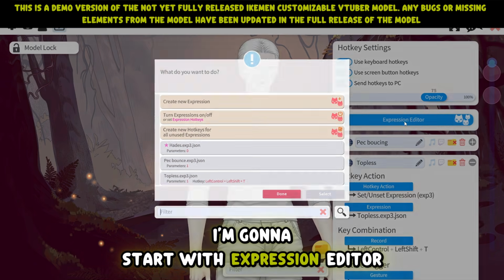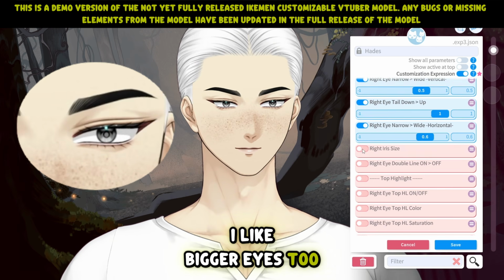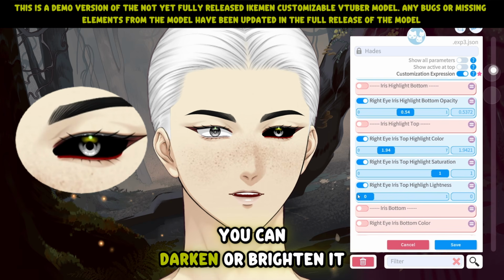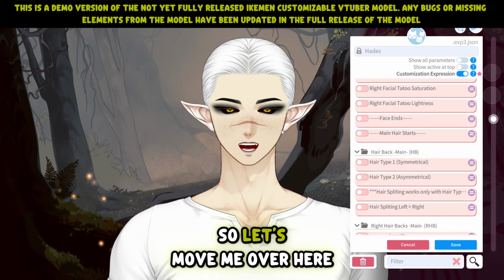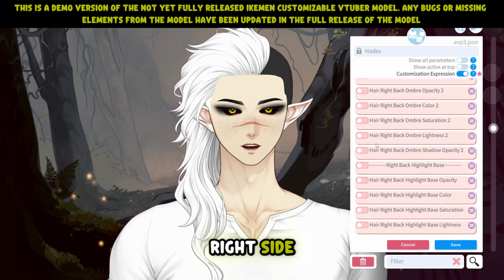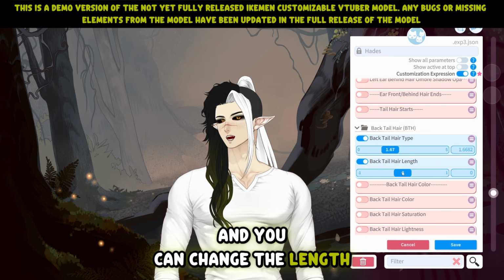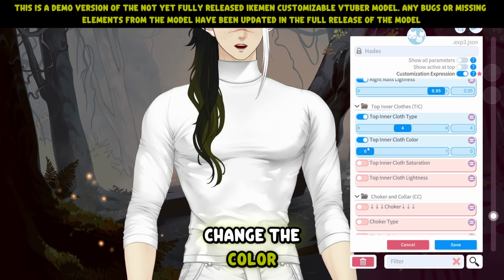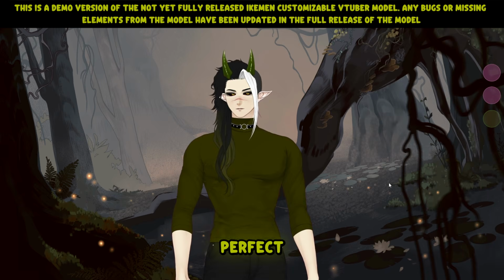Ikemen Customizable Demo Showcase by Yu-i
This is the Ikemen Customizable Demo Model Showcase
Presented by Hades of Acheron

CREDIT:
Model Created by Yu-i/Fuyui962

Video Intro: Hades  of Acheron
Video Outro: Hades of Acheron
Emotes used in Video: EmoteLabs

This model was kindly gifted to me by Yu-i/Fuyui962 for doing a detailed showcase of the model in its demo state and promotion of the model. All opinions given are genuinely my own and not influenced, paid for, or exaggerated by the model being gifted to me.

This showcase was created in Collaboration for the Customizable Vtubers Resource Hub! You can join us in the discord